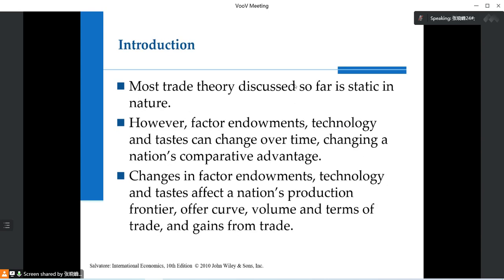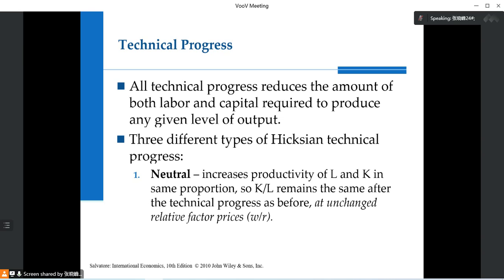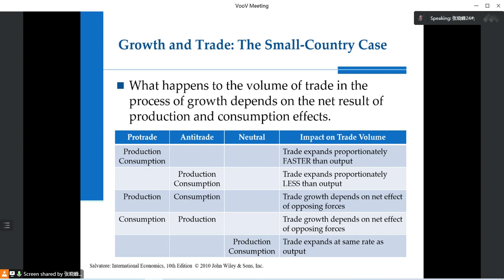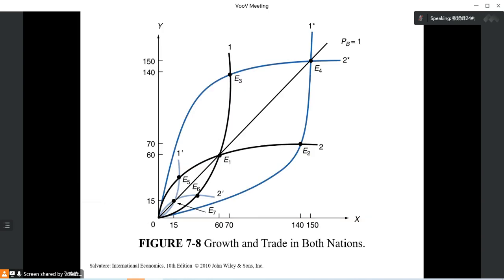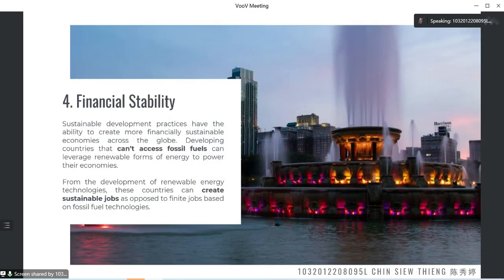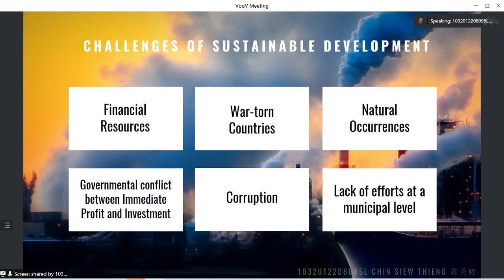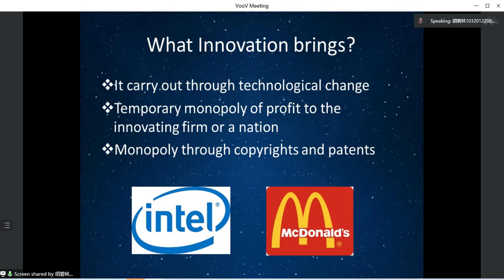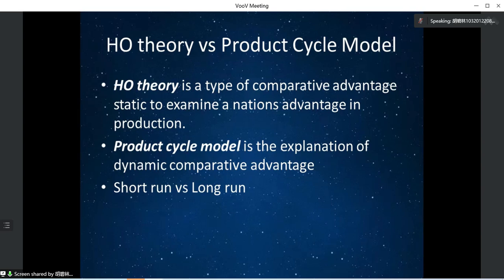20230421 International Economics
- set up or introduce models to research in this field, research some data to prove in your study
- analyse case of your own country
- relations between international trade & economic growth
- elaborate the changes or dynamics of terms trade in your country
- reccession of your country in the global value chain